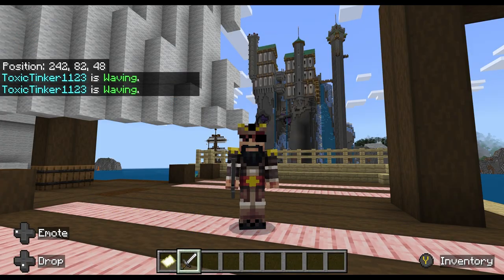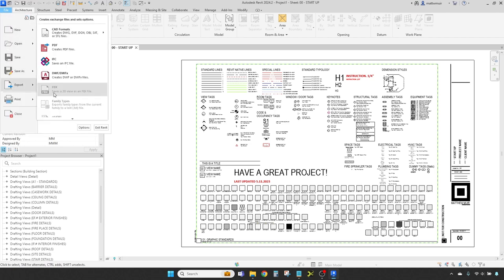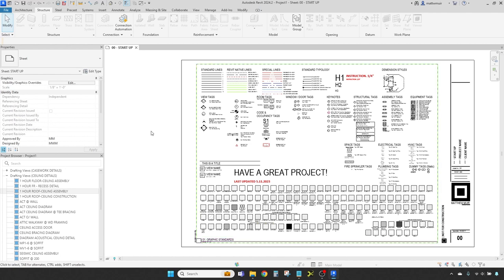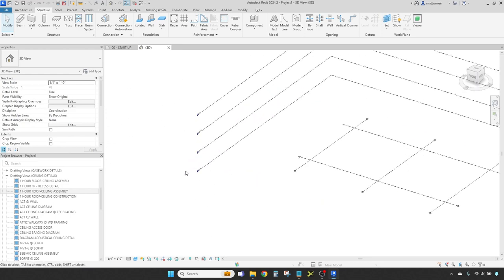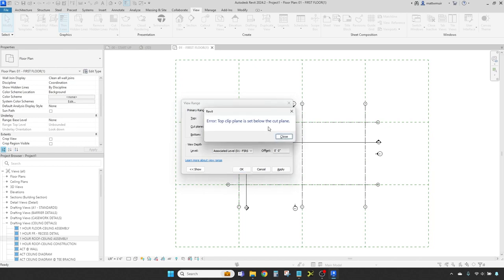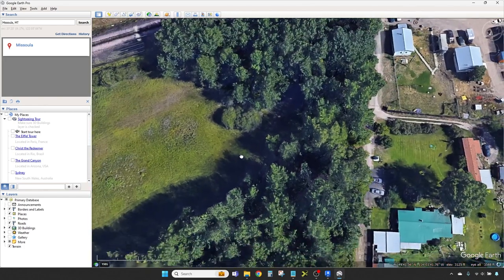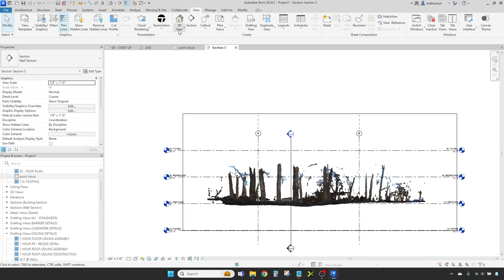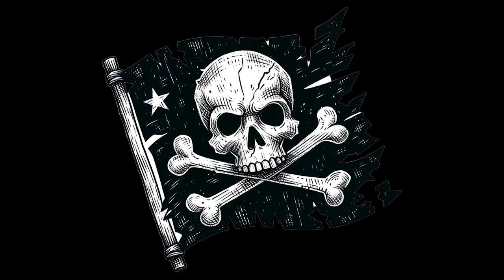Pirate Cove Interoperability - Episode 4 | Recap to Revit Tutorial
AHOY me hearties! Welcome back to our grand voyage through the digital seas, where today we be hoistin' yer Point Cloud Treasure from cupix and recap into the bustling port of Autodesk revit. Whether ye be a fresh swabbie or a seasoned old salt in the aec realm, this tutorial be yer trusty guide for mastering the treacherous seas of interoperability and expandin' our horizons in crafty playflow techniques.

🏴‍☠️ What to Expect:
Hoistin' Point Cloud Treasure from Cupix for inspirin' designs.
Masterin' the layout and riggin' of Revit for both new and advanced users.
Integratin' yer Point Clouds with step-by-step guidance to ensure ye be settin' yer sails right.
Practical tips for navigatin' the digital waters of Rev-it, from templates to intricate tool uses.

🔗 Dive Deeper:
A special link to me own Revit template will be provided for ye to follow along and make the most out of yer design voyage.
Hidden treasures in the video for ye keen-eyed pirates cravin' more advanced tips and tricks! But don't go postn' it if you find it. "loose lips sink ships" - Eh?

⚓ Key Tools and Techniques:
Familiarize yerself with Revit's Application Menu, The Ribbon, Properties Palette, and the Project Browser.
Master the navigation tools like the 'Zoom In Region', 'Pan', and 'Orbit' to maneuver through yer models like a true sea captain.
Prepare to set yer course with the View Cube and navigate through 3D views with ease.

⛵ Join Our Crew:
Follow along as we navigate more treacherous waters and uncover secrets in the vast ocean of these salty BIM technologies.

🗺️ From the Captain's Deck:
This bim tutorial is more than just a guide; it's a treasure map to mastering digital design techniques that will have ye constructin' yer own architectural fortresses in no time. So ready yer cutlasses and steady yer nerves, for we have many secrets to reveal!

Until then, me hearties; staynerdy - This be your Captain, inviting you to another thrilling excursion into the heart of aec & gaming . 🏴‍☠️💡🛠️